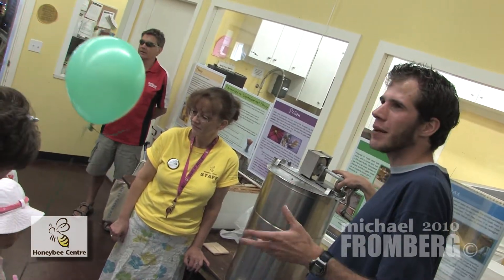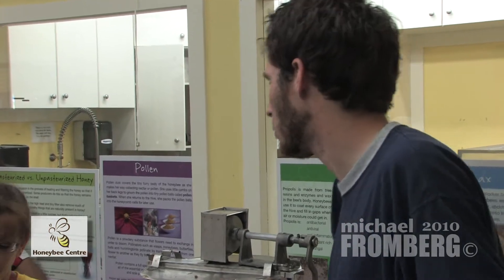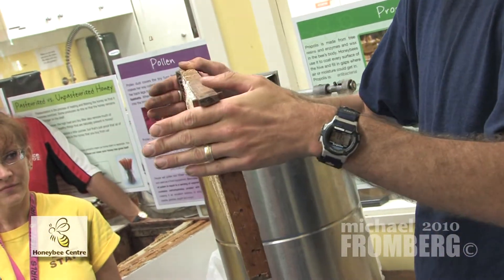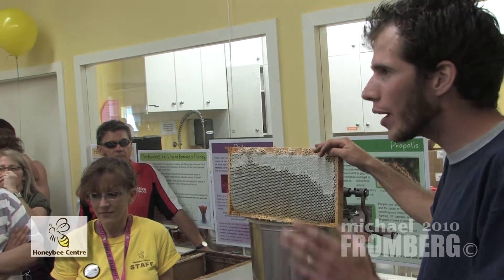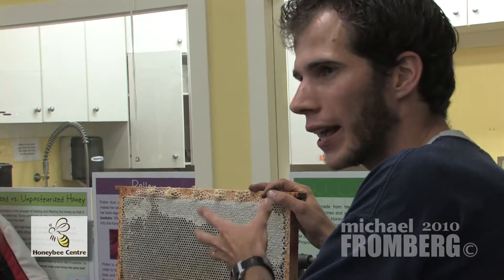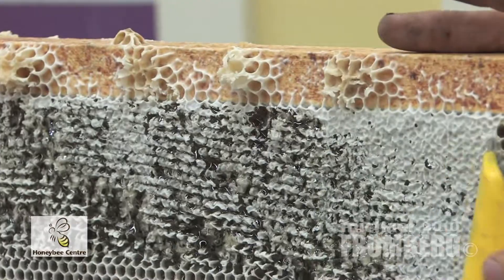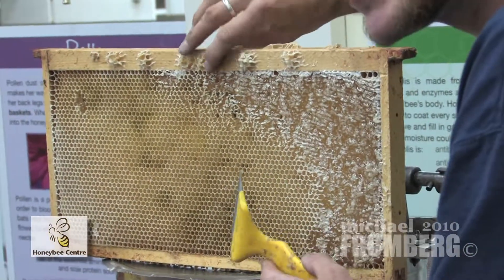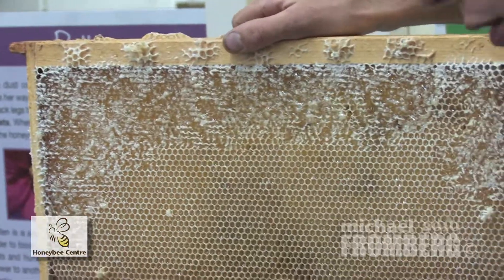Canadian Honeybee Centre Honey Extraction 1 of 2 - Michael Fromberg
Canadian Honeybee Centre shows an eager audience just exactly how honey is removed from the honey comb. This nondestructive method ensures the empty comb can be recycled immediately back into the hive for those busy bees to refill!
The honey is then passed around to be tested by young and old alike with similar results, Yummy!